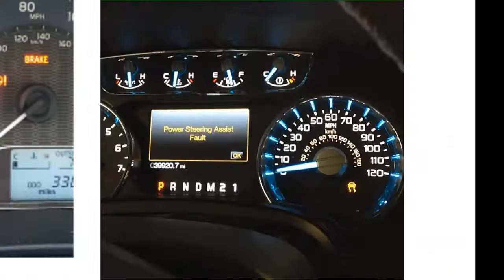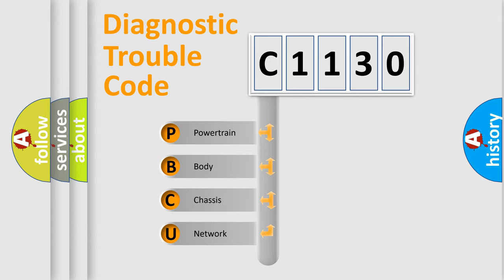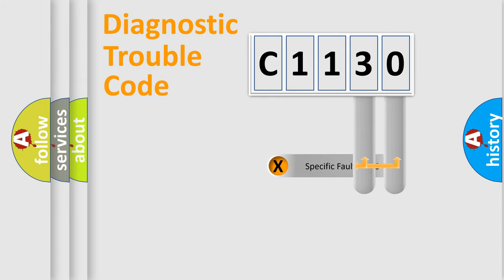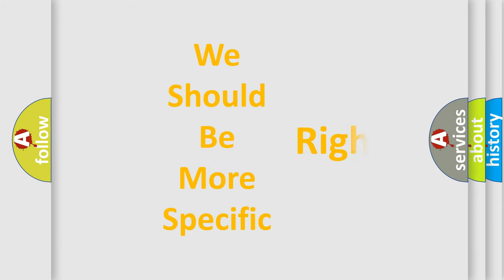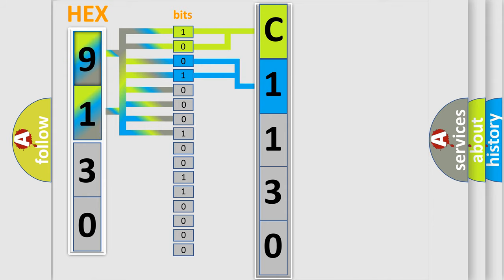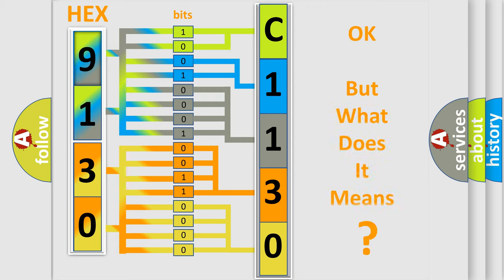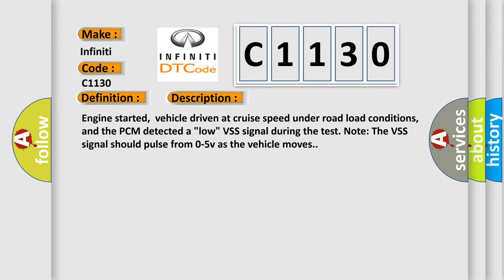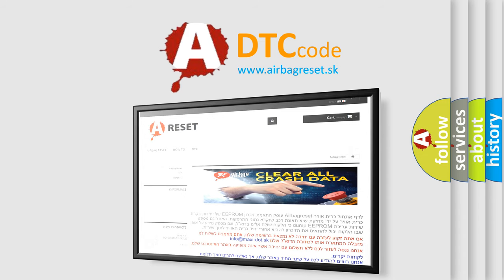DTC Infiniti C1130 Short Explanation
Contents:
0:21 Basic DTC analysis according to OBD2 protocol standard.
1:48 Insight into programming
2:58 A diagnostically understandable description of the Diagnostic Trouble Code
3:05 Basic error definition

Make
Infiniti
Code
C1130
Definition
Vehicle Speed Sensor Circuit Low Input
Description
Engine started,  vehicle driven at cruise speed under road load conditions,  and the PCM detected a "low" VSS signal during the test Note The VSS signal should pulse from 0-5v as the vehicle moves
Cause
VSS signal circuit is open or shorted to groundVSS signal circuit is shorted to VREF or system power B+VSS is damaged or has failed